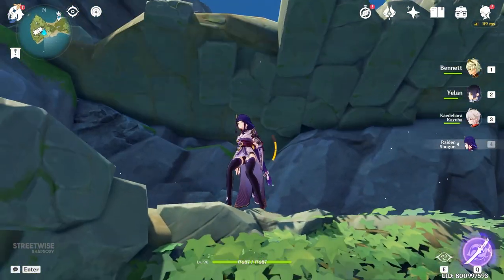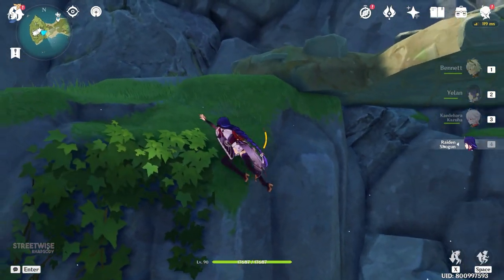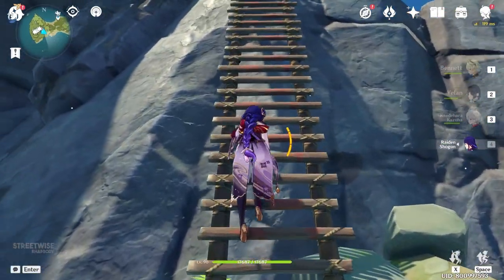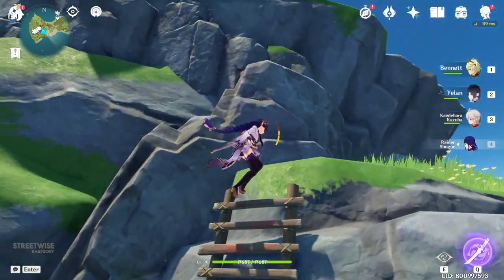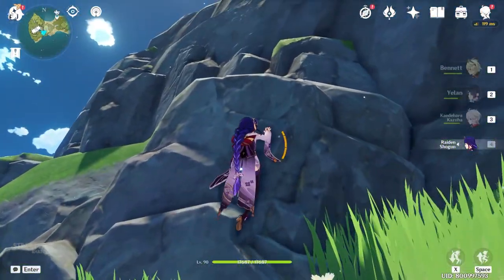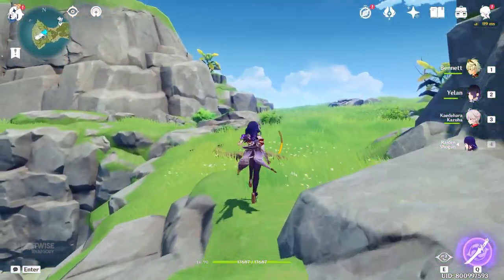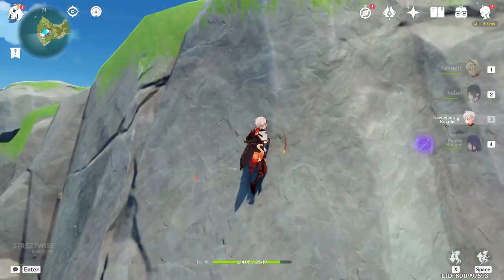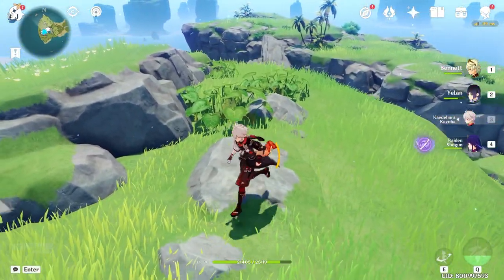How to Climb Minacious Isle (Misplaced Conch Shell) - Genshin Impact Version 2.8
Here's how to climb this stupid hill to grab the conch shell

Timestamps for Conches

All the videos are my own personal gameplay, recorded and edited solely by me using OBS and Adobe Premiere Pro. My gameplay content features instructional and edited video game guides, walkthroughs, quick tips and tricks, story quests that you might have missed some times funny edited skits.